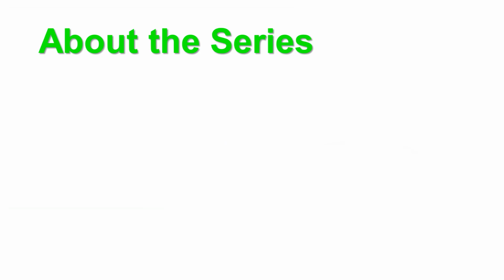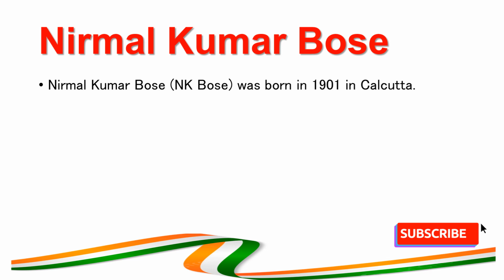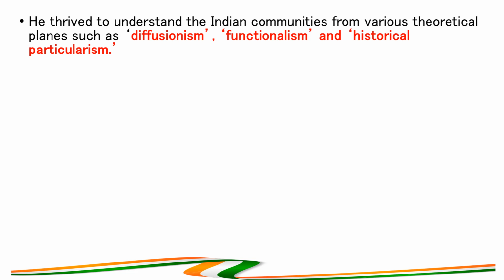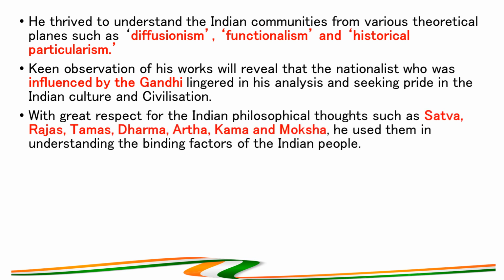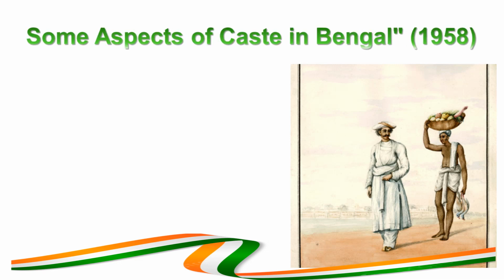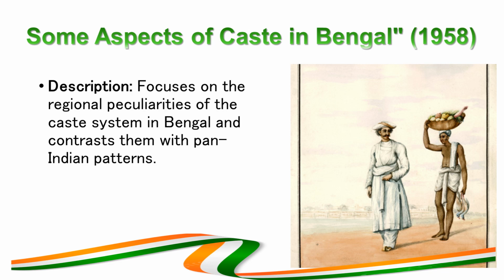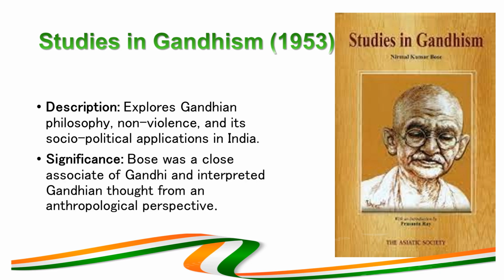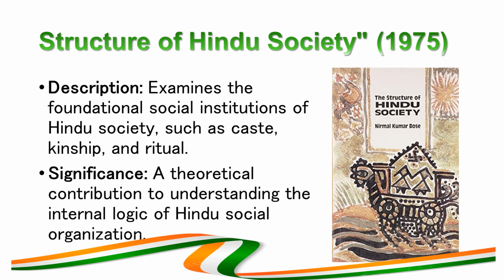N.K. Bose: The Mind Behind India's Cultural Map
Step into the world of Nirmal Kumar Bose, the brilliant anthropologist who redefined how we see Indian society. From decoding caste and village life to walking alongside Mahatma Gandhi, Bose combined deep cultural insight with fearless intellect.

In this video, discover:

📚 His pioneering studies on Indian unity in diversity

🏞️ His detailed fieldwork in rural India

🙏 His close association with Gandhi and contributions to Gandhian philosophy

🧠 How he shaped modern Indian anthropology

Bose wasn’t just a scholar — he was a nation builder through knowledge.

1. BD Chaurasia’s Handbook of General Anatomy 7/e Paperback – 12 July 2023
2. Anthropology: Volume - II ( EVOLUTIONARY GENETICS ) [ ENGLISH MEDIUM ] Paperback – 1 January 2011
3. PHYSICAL ANTHROPOLOGY AND HUMAN GENETICS Paperback – 30 December 2018
4. Physical Anthropology Book by P. Nath, Covering Human Evolution, Genetics, Development, Adaptation, Demography, Primates Biology, Applied Anthro., Organic Evolution | Latest edition - 2025 Unknown Binding – 29 November 2024
5. Physical Anthropology and Human Genetics Hardcover – 1 January 2013
6. The people of India Paperback by Sir Herbert Hope Risley (Author), W Crooke (Author)
7. THE TRIBES AND CASTES OF BENGAL, Vol - 1 Hardcover – 1 January 2021
8. Progress of Humans and Future of Mankind Paperback – 16 November 2024
9. Anthropology Demystified Paperback – 1 January 2020
by Akshat Jain IAS (Author)
10. Tribal India Paperback – 17 May 2022
11. Applied Anthropology in India Paperback – 1 January 2014
12. The Tribal Culture of India (by-L.P. Vidyarthi,Vinay Kumar Rai) Paperback – 1 January 1985
13. An Introduction To Social Anthropology Paperback – 1 January 2020
14. An Outline Of Indian Prehistory Paperback – 1 January 2021
15. Cultural Anthropology Paperback – 23 September 2020
16. Pre-Historic Archaeology [Paperback] D K Bhattacharya Paperback – 1 January 1987
17. The Battle For Ancient India : An Essay In The Sociopolitics Of Indian Archaeology Hardcover – 1 January 2008
18. The Tribal Culture of India (by-L.P. Vidyarthi,Vinay Kumar Rai) Paperback – 1 January 1985